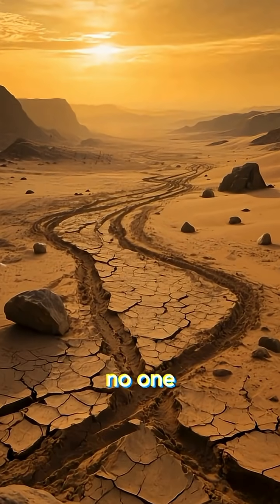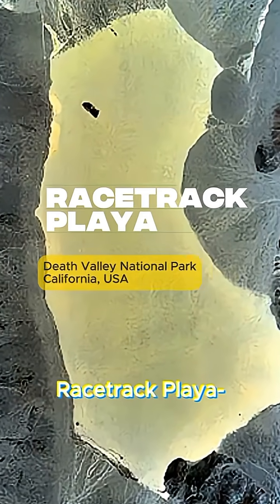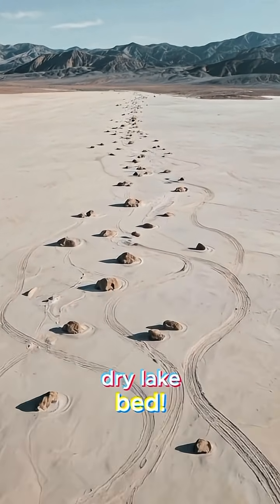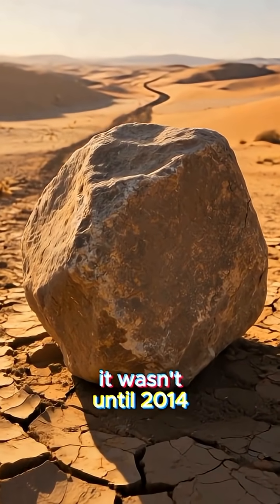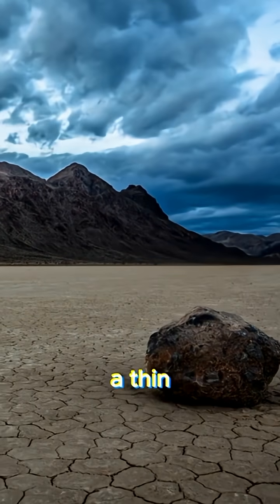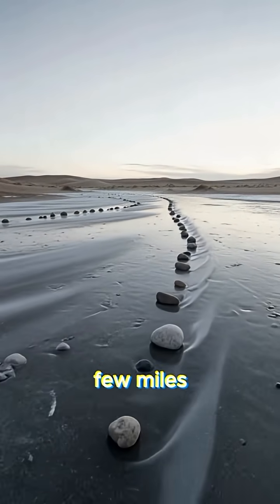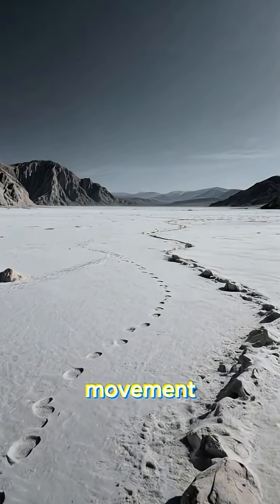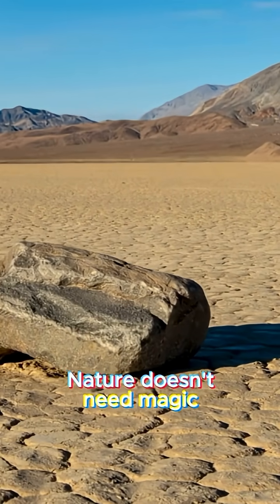Sailing Stones: Why These Desert Rocks Move Themselves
Welcome to Racetrack Playa, Death Valley where 600 lb. rocks glide across the desert on their own. Scientists finally captured the mystery on camera in 2014, revealing one of nature’s weirdest tricks.